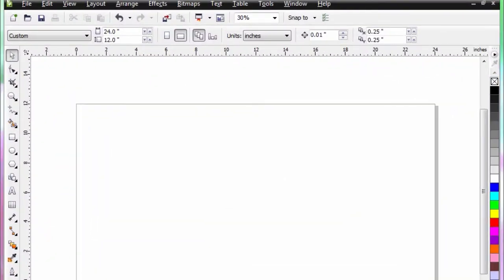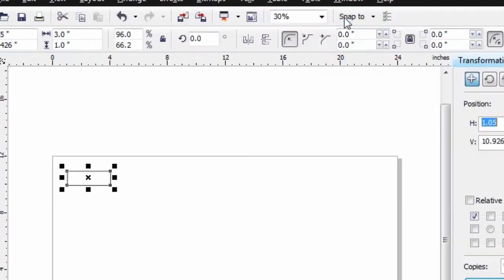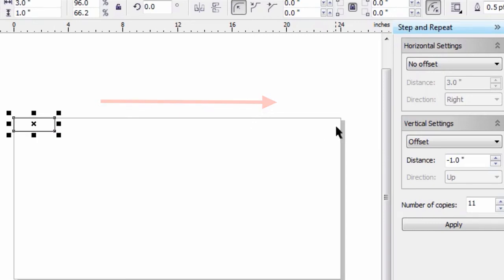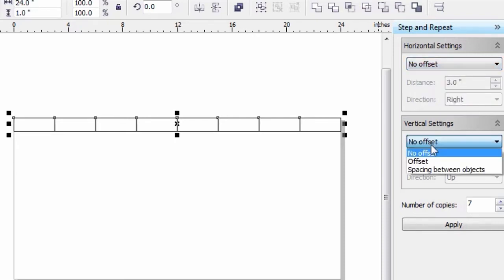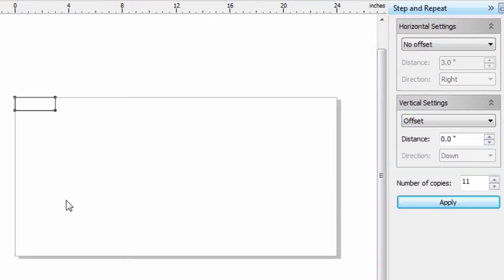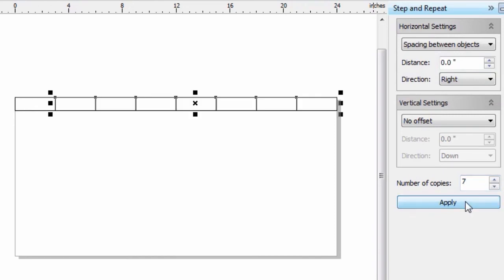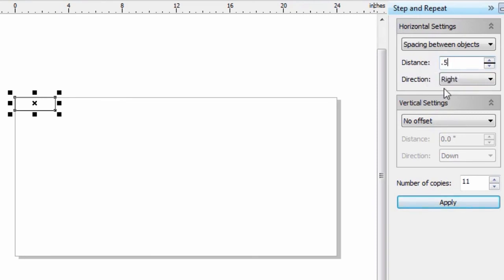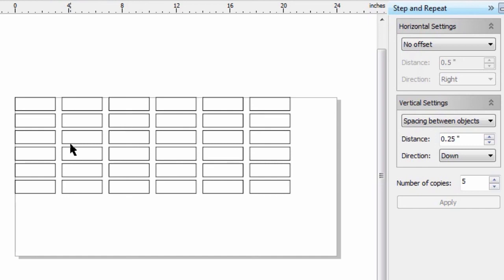Step and Repeat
In this video we will show you how to use the Step and Repeat command in CorelDraw. We use this command to create duplicates in CorelDraw